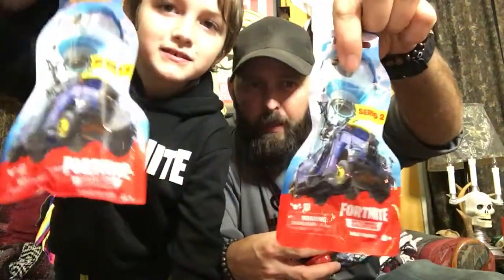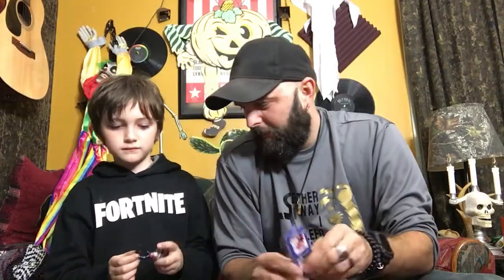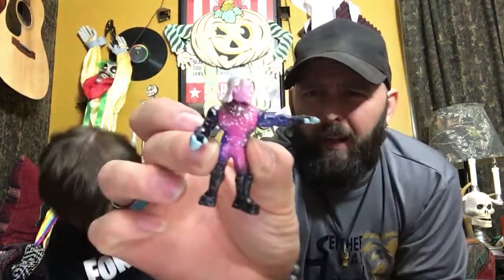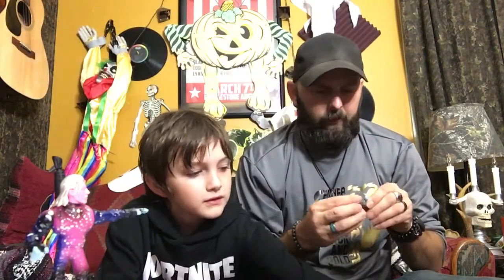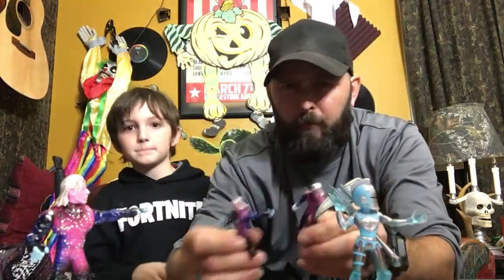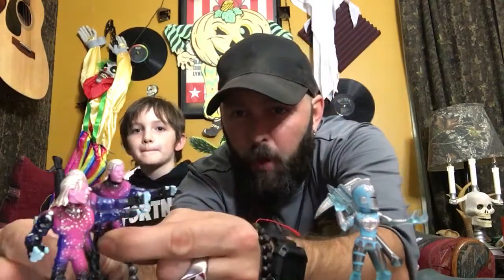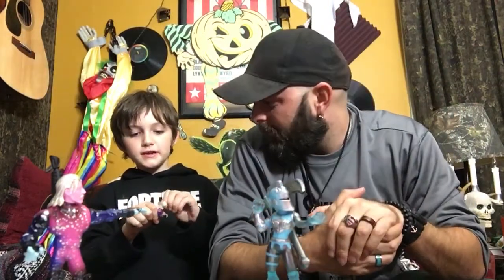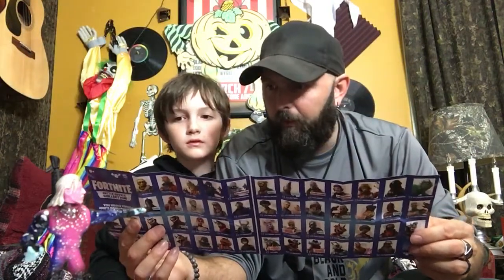Fortnite Battle Royal Collection Series 2 | Blind bags | is it worth it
Fortnite blind bags opening up 4